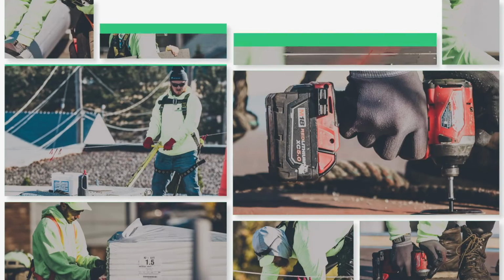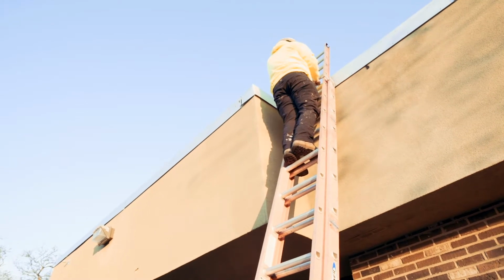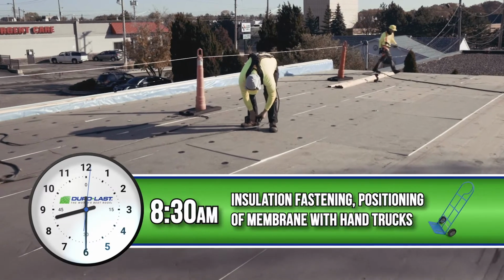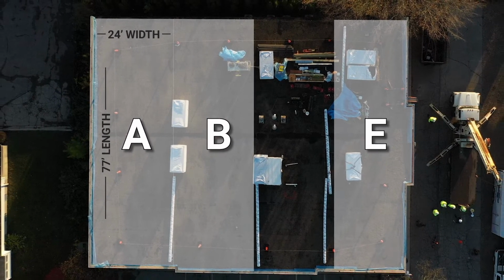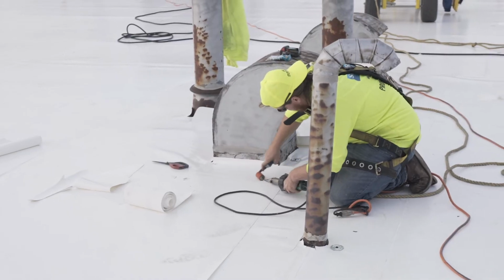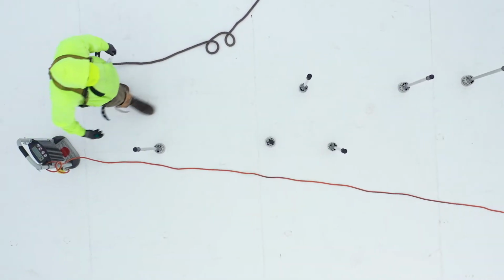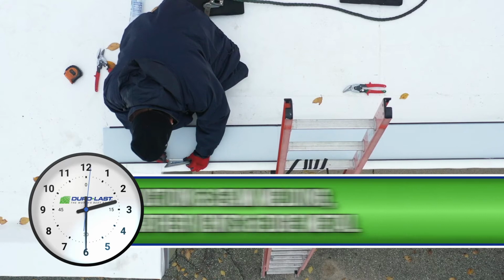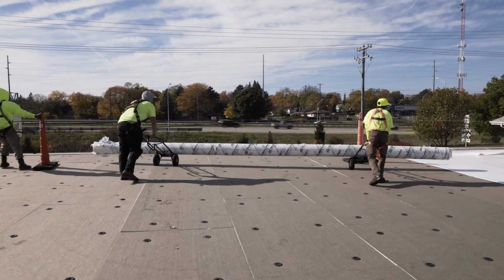Duro-Last Four Person Crew